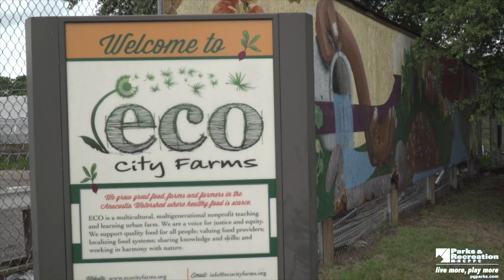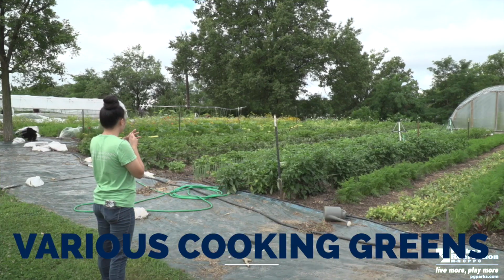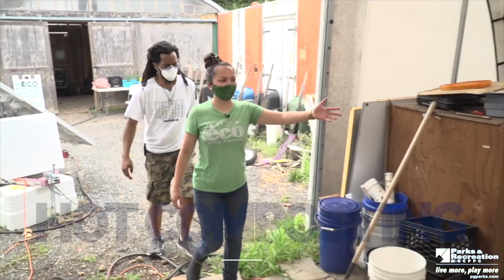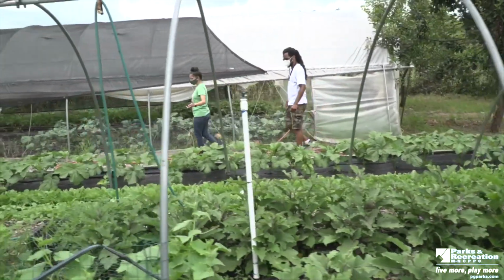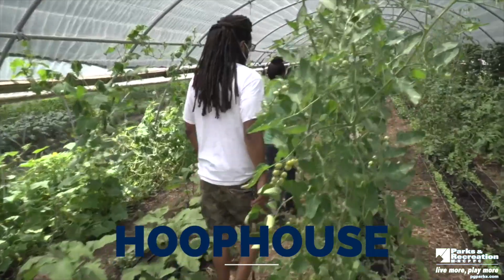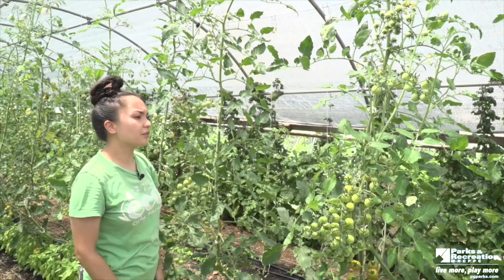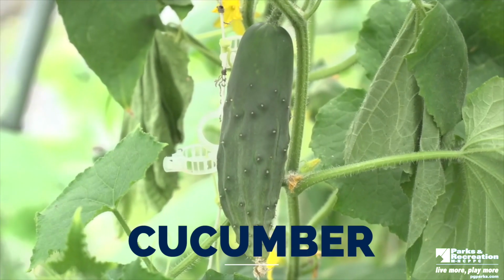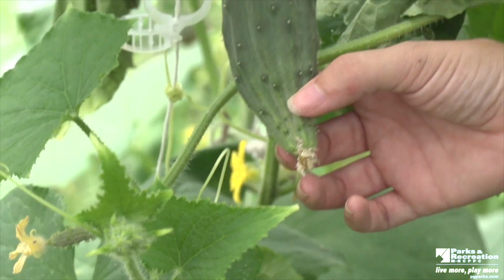EcoCity Farm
Join us as Kayla from EcoCity gives us a tour of their urban farm and composting operation nestled between apartments and senior housing in Bladensburg, MD. We get to see the vermicomposting area as well as many of the crops they grow on their 3.5 acres. See what happens when farmers reuse organic material to grow new food.